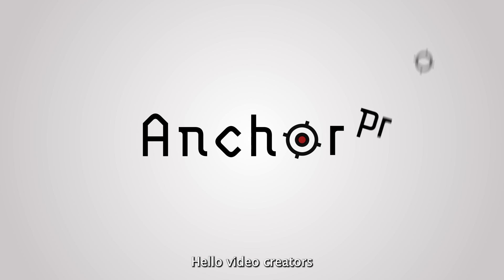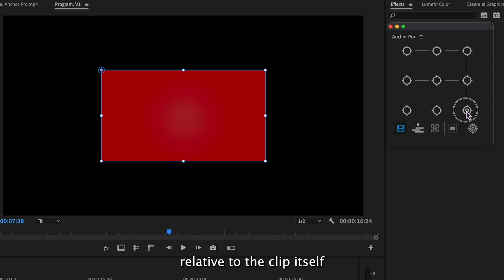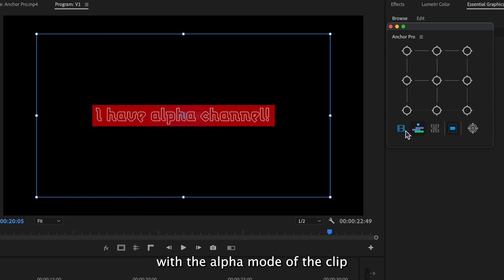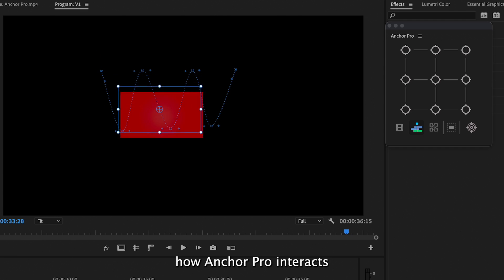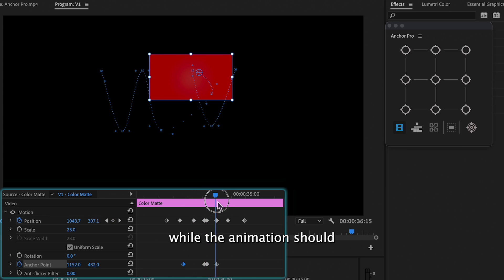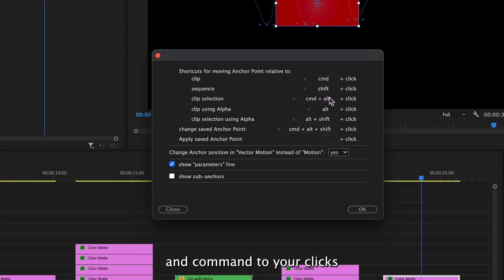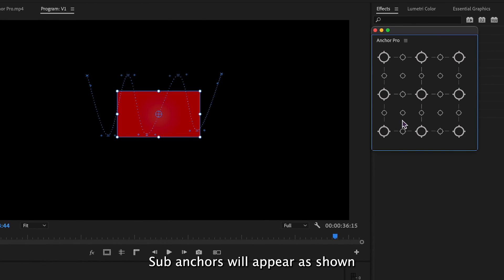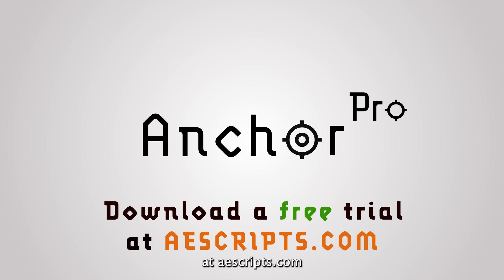Anchor Pro for Premiere Pro and After Effects Tutorial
Take control over your Anchor Point in Premiere Pro & After Effects!